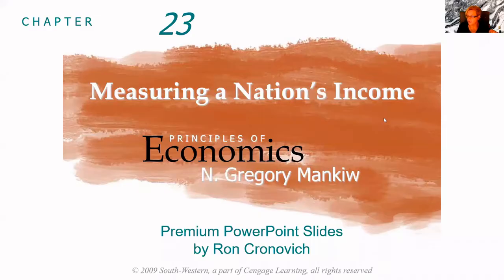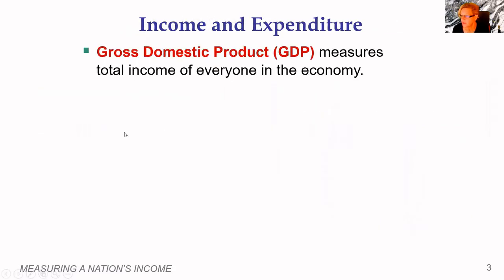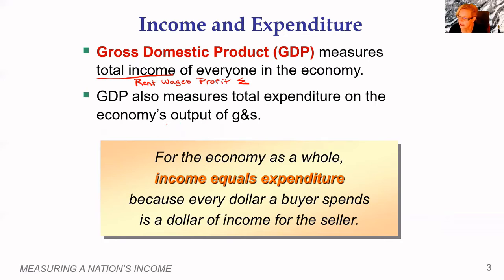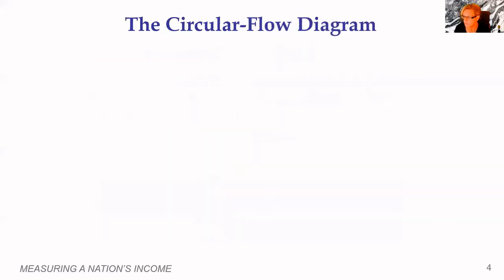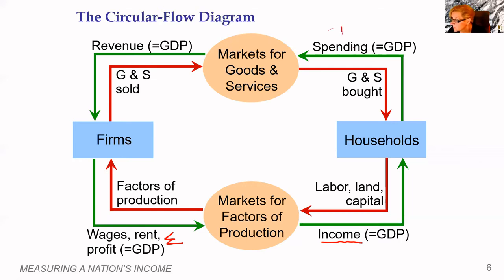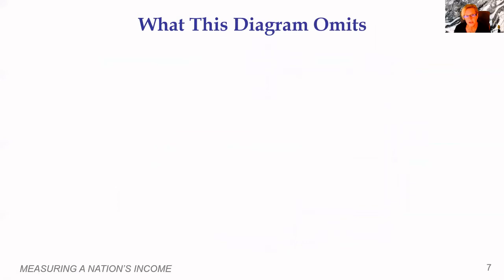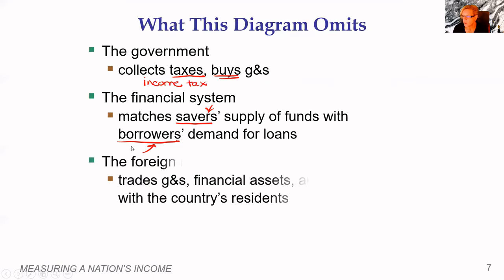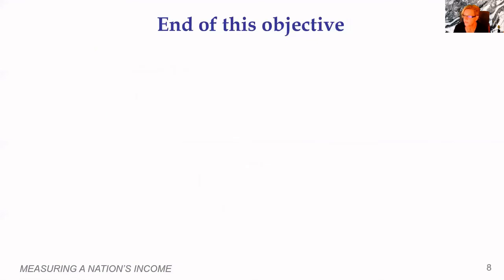Chapter 23 Learning Objective 1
This video is for students enrolled in Principles of Economics (macro) online course at Lake Michigan College.